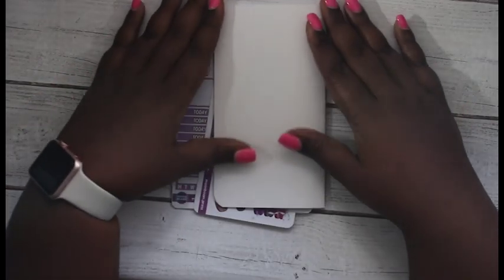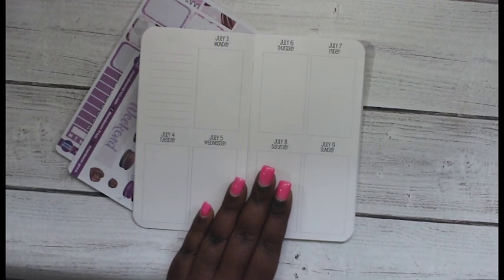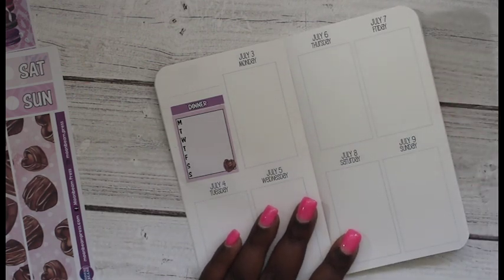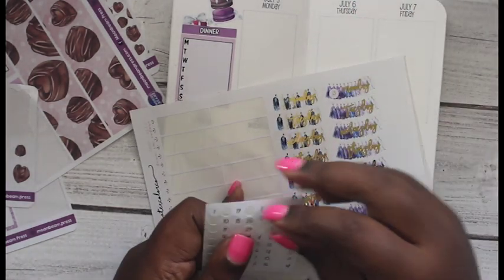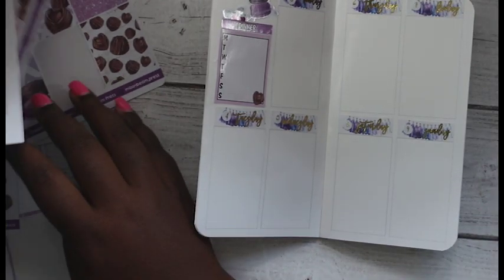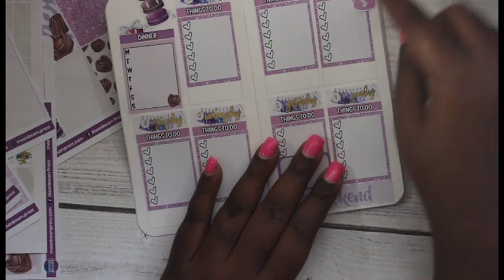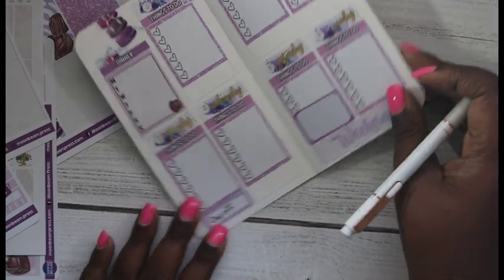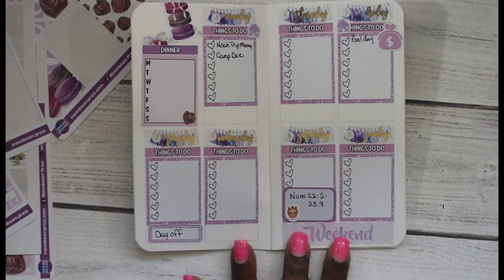Plan With Me Week of July 3rd Travelers Notebook Personal Size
Plan With Me Week of July 3rd Travelers Notebook

MoonBeam Press

Lexie Kylee Designs

Find me here: ⬇️
Periscope: @countyourblessings
Links, Codes and Deals:*$10 Off Erin Condren with sign up *Hautelook:
Snail Mail: 🐌✉️
Count Your Blessings 712
7875 NW 57 Street